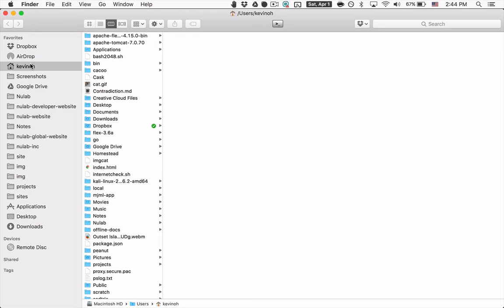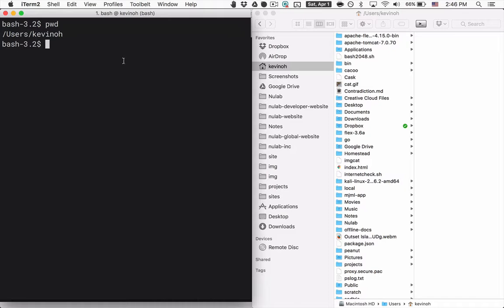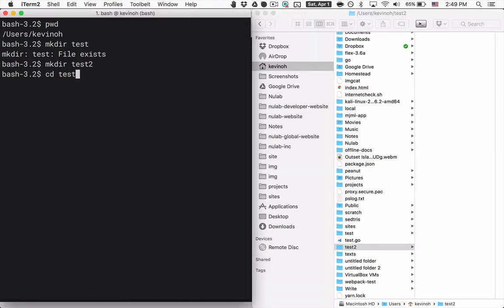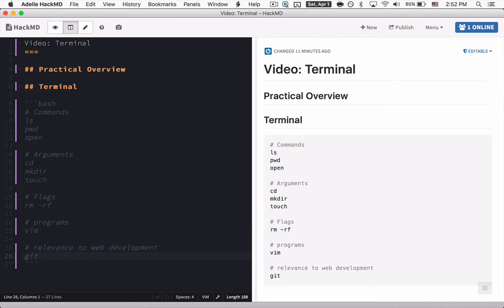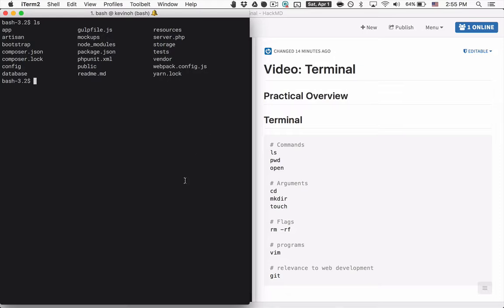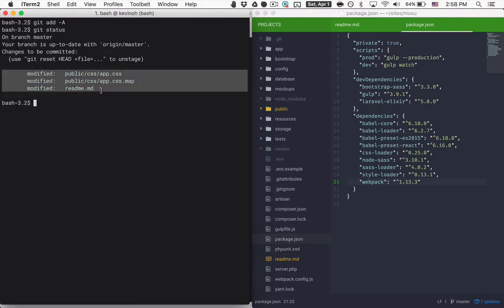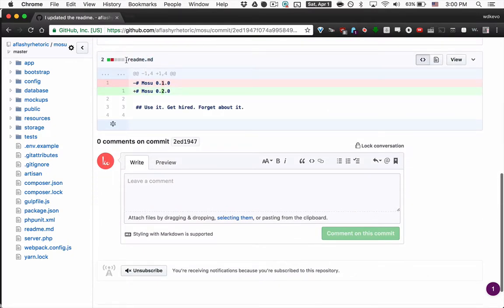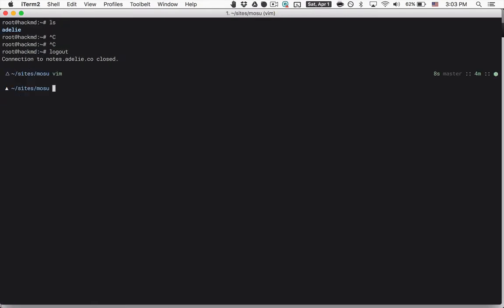[ADG] Quick N' Dirty Terminal Review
A brief review of Terminal, a few commands, and a look into using git.